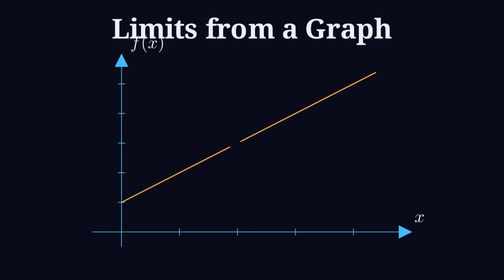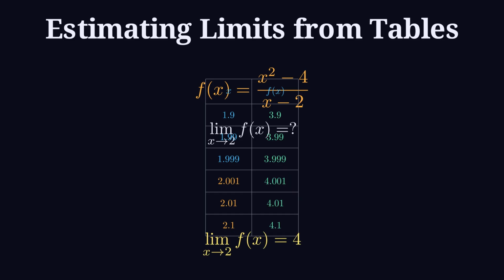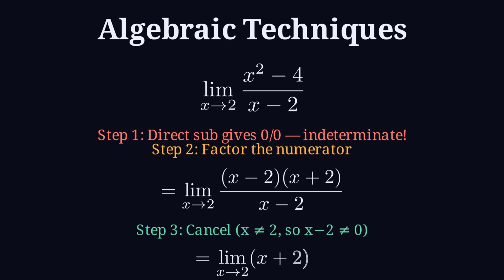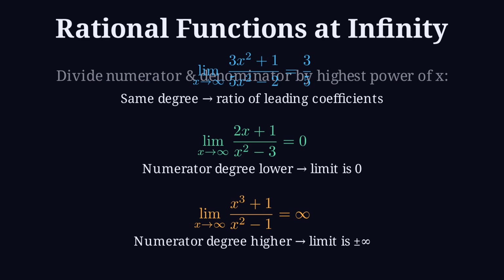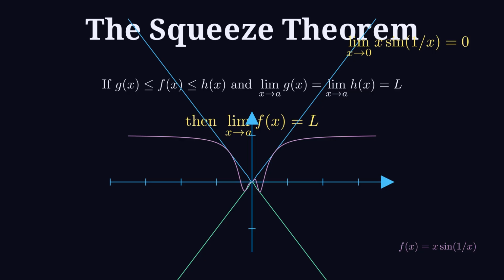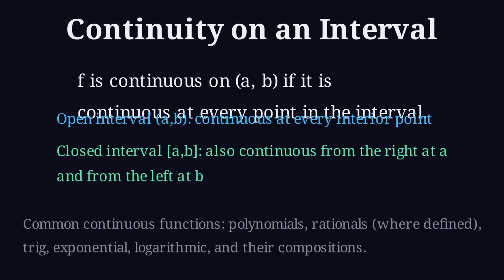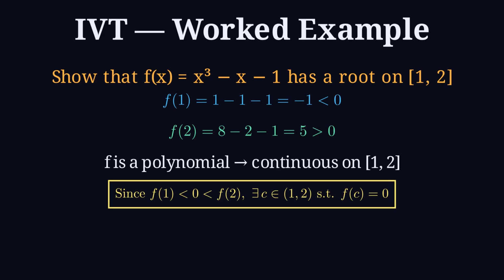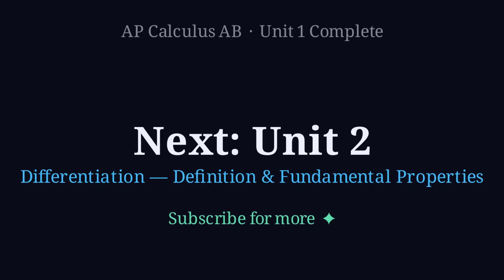AP Calculus AB Unit 1 — Limits & Continuity (Full Lesson)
Zero divided by zero. Undefined. For two thousand years, mathematicians knew the answer existed — they just couldn't justify why.
The limit is the idea that finally solved it. And once you understand limits, everything in calculus opens up: derivatives, integrals, continuity, the rules that govern how the universe changes.
In this video we build Unit 1 of AP Calculus AB from the ground up. No shortcuts. No hand-waving. Just the real mathematics, explained visually.
Here is what we cover:

What a limit actually is, and why it is not the same as a function value. One-sided limits, and when a two-sided limit fails to exist. How to read limits from graphs and tables. The limit laws that let you break hard problems into easy ones. Direct substitution, factoring, and conjugate techniques for indeterminate forms. Limits at infinity and horizontal asymptotes.

Vertical asymptotes and infinite limits. The Squeeze Theorem. The three conditions for continuity — and the three ways a function can fail to be continuous. The Intermediate Value Theorem, and how to use it to prove a root exists. The two special trigonometric limits that unlock all of trig differentiation.
This is the foundation. Get it right, and the rest of calculus follows.